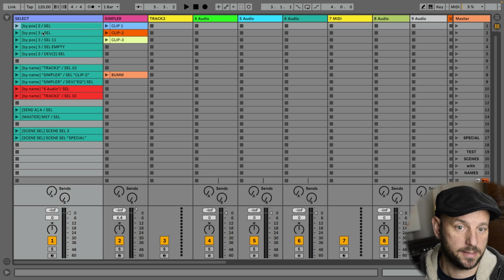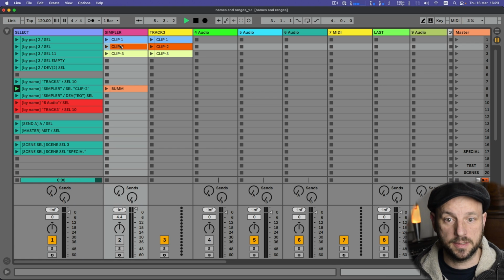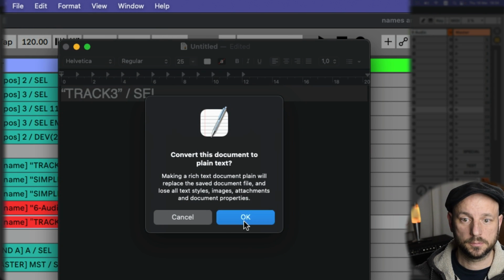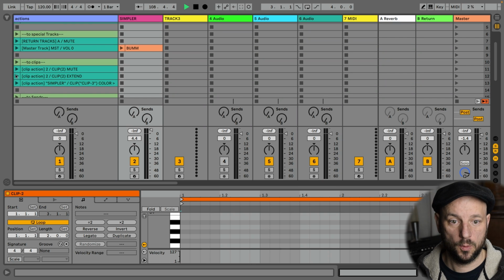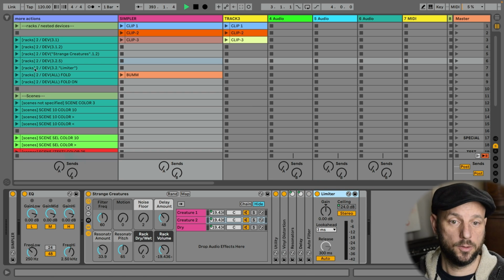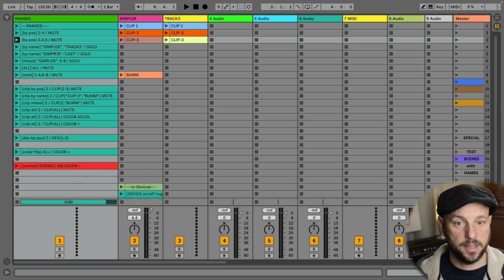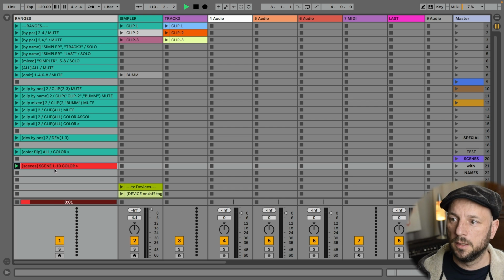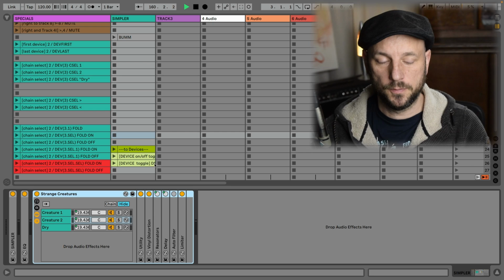(04) Names and ranges - ClyphX Pro Tutorial Series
How to apply ClyphX Pro actions to a specific object in Ableton? In this video I am going to show you everything I know about how to properly put the finger on the right button you would like to  be pressed.

We will discuss using names and ranges for track actions, clip actions, scene actions, device actions in ClyphX Pro.

## Chapter Marks

00:00 INTRO
00:51 Why X-Clips
01:04 Selecting by position
01:26 Beware of the Select on Launch Preference
02:09 Selecting a clip slot
02:47 Selecting Devices
03:17 Referring by name is better
03:46 Select a track or a clip by name
04:25 devices by name
04:49 Remarks Name References
06:18 plain text editing mode is your friend
07:21 special tracks
07:45 selecting scenes
08:15 different actions than select
09:21 clip actions
10:18 next/prev operator
10:49 targeting sends
11:11 racks - nested devices
12:03 mix names and positions
13:03 Folding
14:40 I found a bug
15:07 Ranges and Lists
16:10 again mixing it all together
16:51 Ranges with clips
17:33 color all clips like the track
18:12 ranges and scenes do not work as expected (again)
18:33 some specials
20:31 selecting Chains in audio racks
21:24 it would have to be good though.

this is the blog post where you can download the ableton set I used in this tutorial: